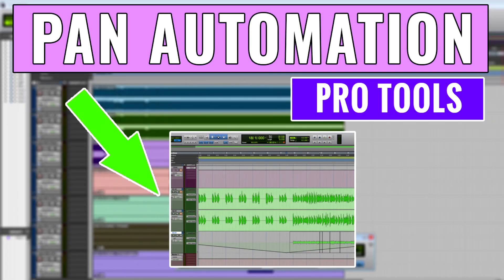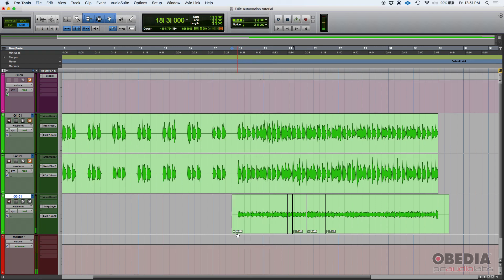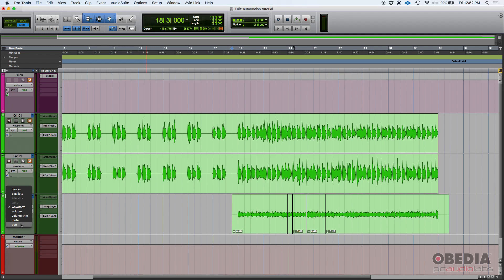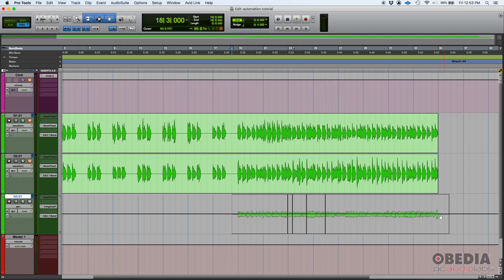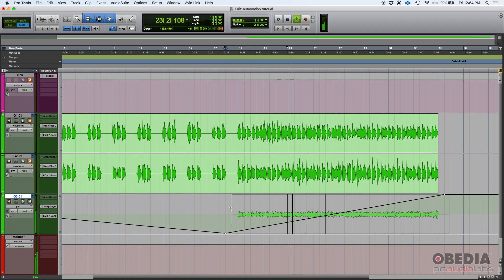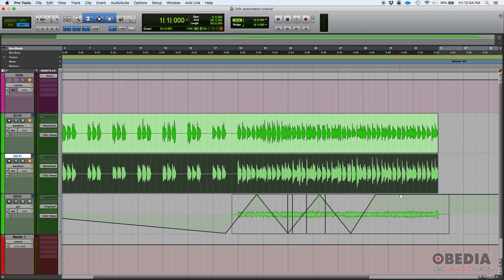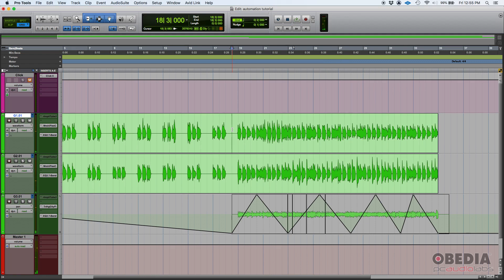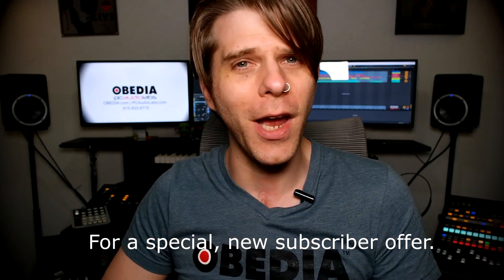Pro Tools Pan Automation -- OBEDIA.com Avid Pro Tools Training and Tech Support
In this video, OBEDIA shows you how to use Pan Automation in Avid Pro Tools. Pan Automation in Pro Tools allows you to automate the panning of your stereo field in Pro Tools, adding depth to your mix.